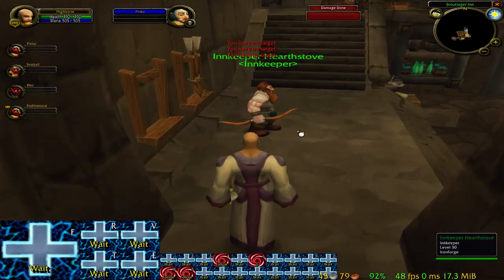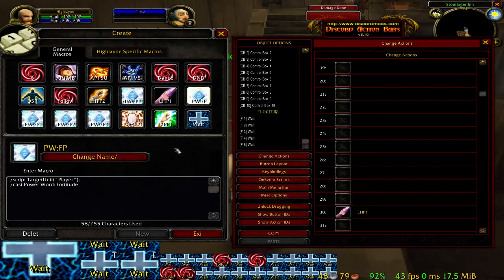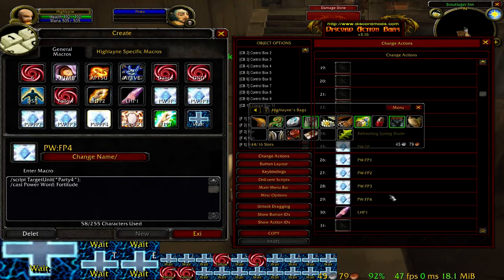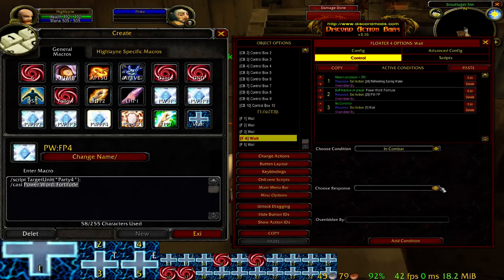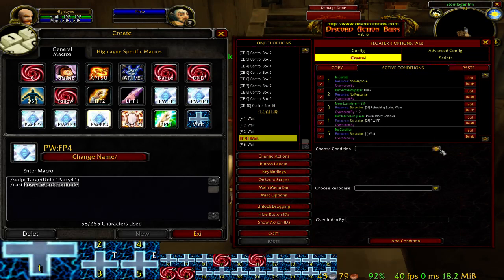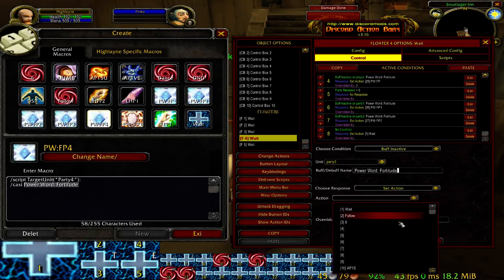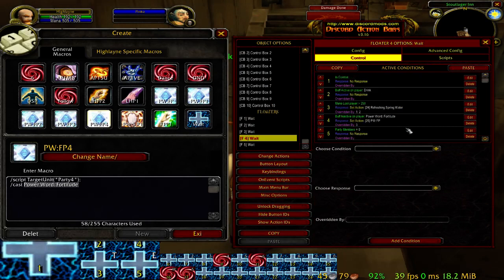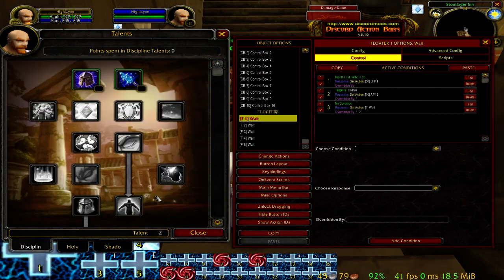World of Warcraft Vanilla - How to Multibox - Alt UI Update for Level 10 Priest Part 1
In this video I demonstrate how to update an alt window client for a level 10 priest